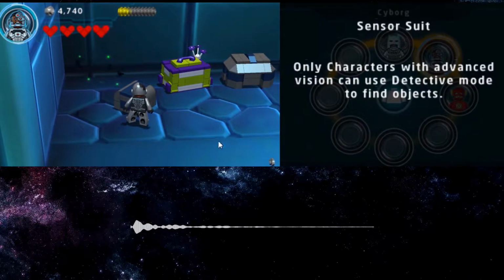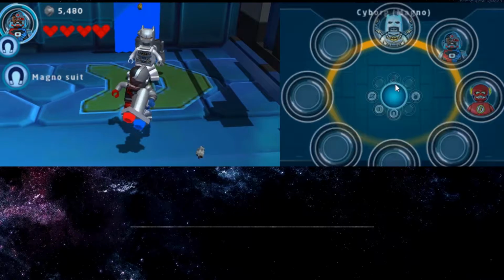Nintends100 Plays LEGO Batman 3 DS #3 | Part 3 of 3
Next episode:

The intro music has been changed and will remain for the rest of the series. Hear a preview of the new Hey! It's Nath music release in the intro! Hope you like it.

Enjoy today's video, you wonderful people!

*Alternatively, the links for the above and more can be clicked on the bottom-right corner of the channel banner (you can't miss it!)

Nintends100 | 2018